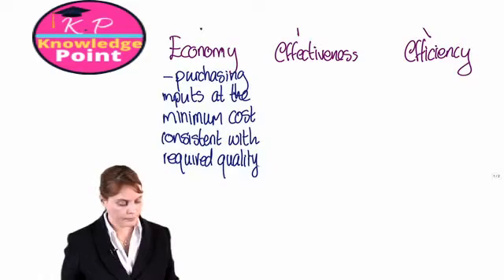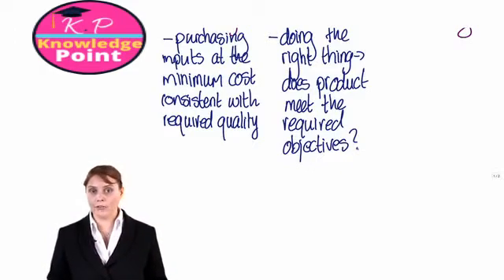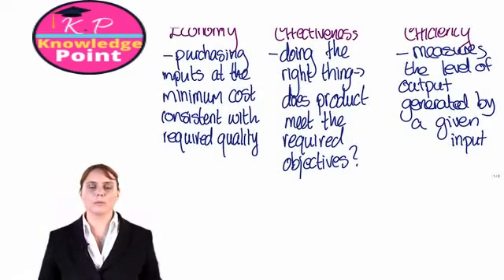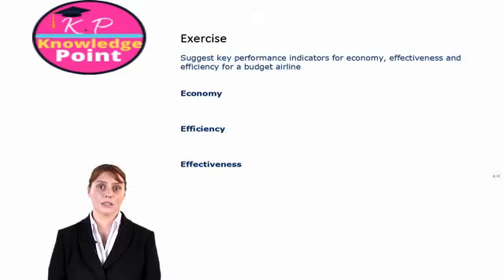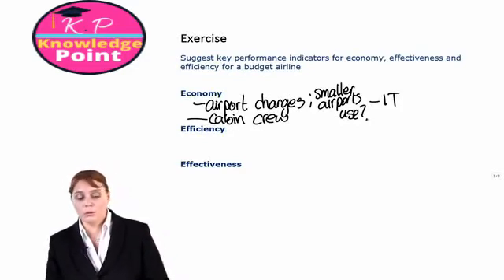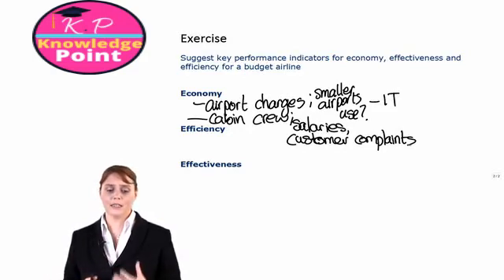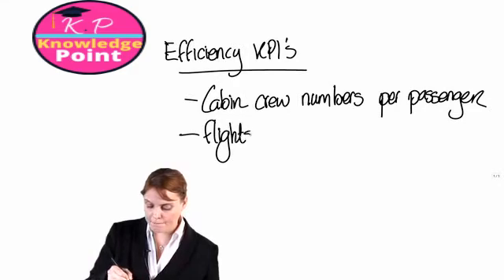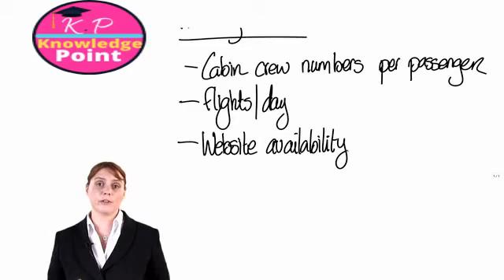ACCA F2 - Lecture 89 - Peformance Measurements - Value for money